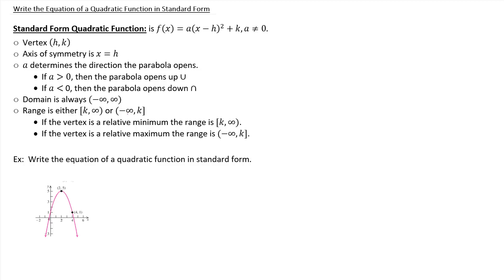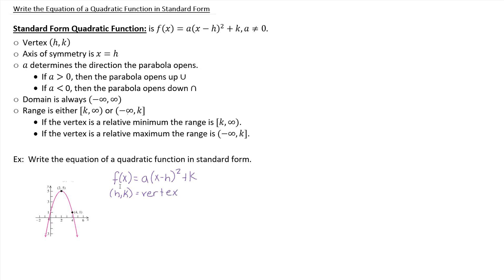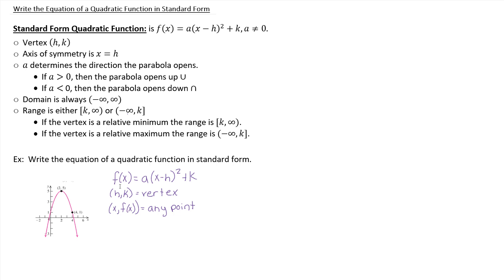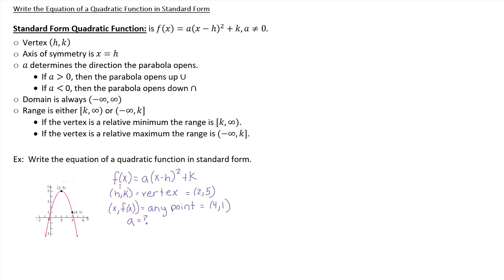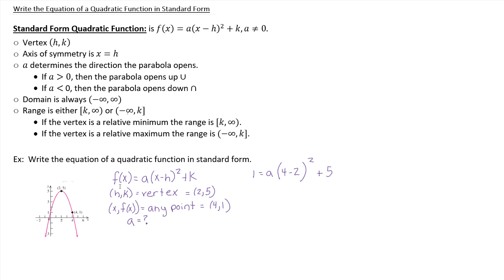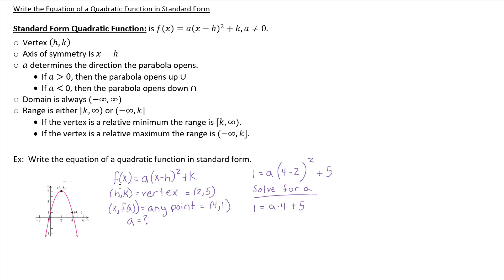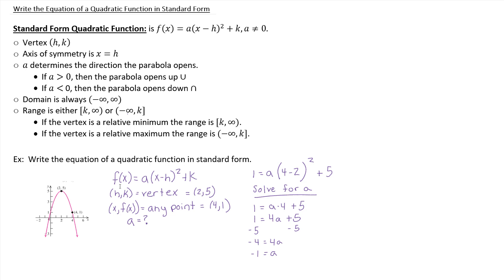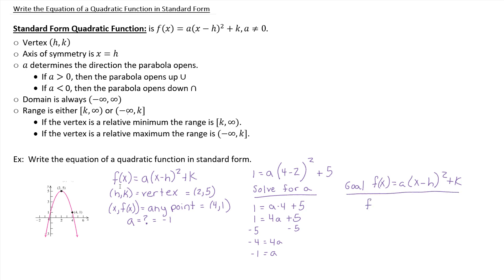3 1 Write the Equation of Quadratic Function in Standard Form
Given the graph of a quadratic function, write the equation.